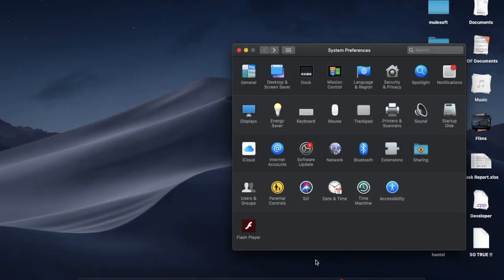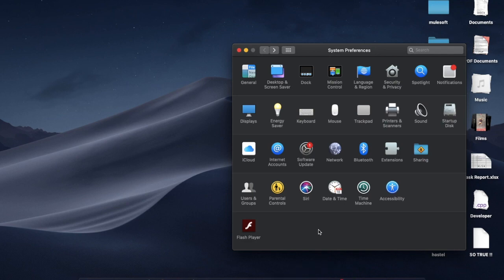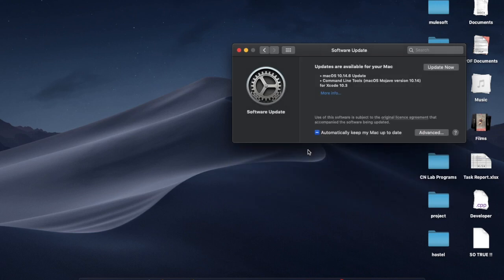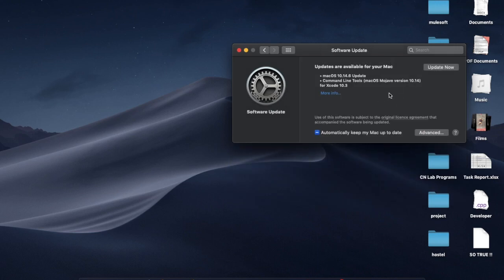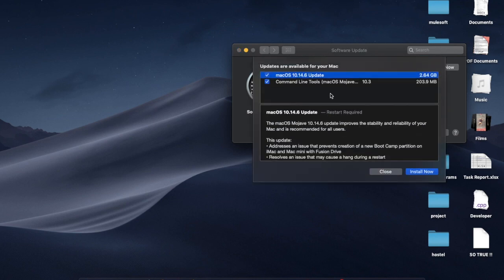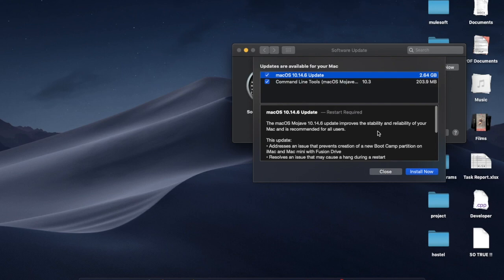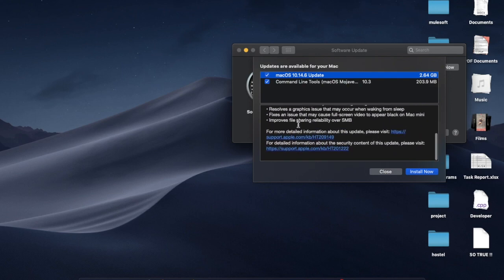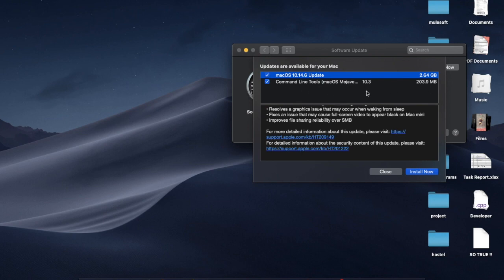Finally MacOs Mojave 10.14.6 Released!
Download CryptoAdda app for latest crypto updates in short Mojave 10.14.6 Released!
Available To Download.